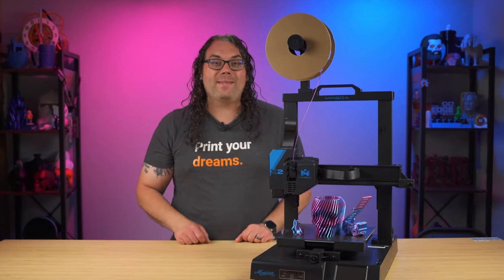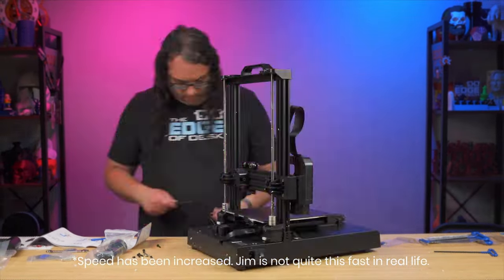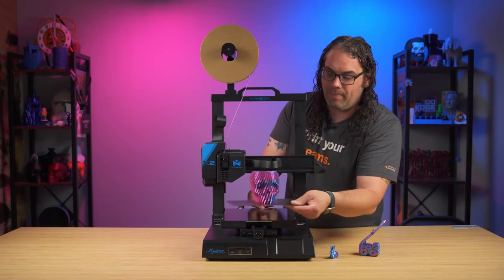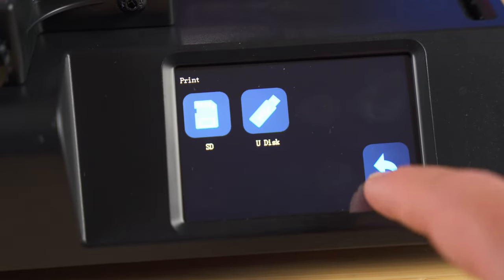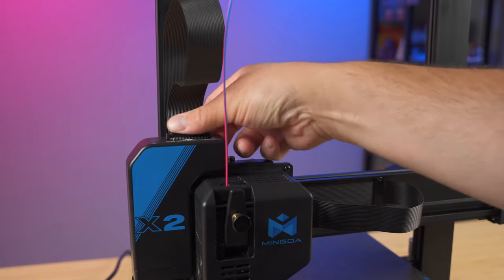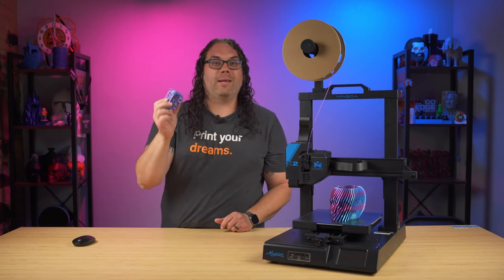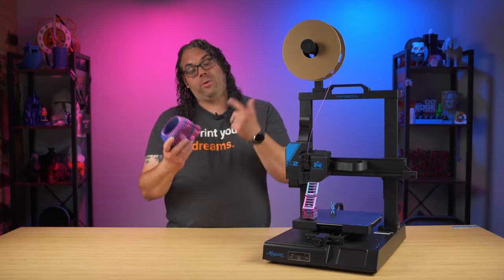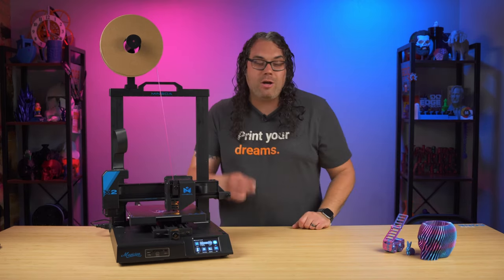The Mingda Magician X2 Really First Look And Test Prints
Mingda asked me to test out their Magician X2 and I was pretty surprised! Here is a First Look And Test Prints!

Mingda Magician X2 on Amazon with glass bed

3D Printing Filament
3D Printing Tools